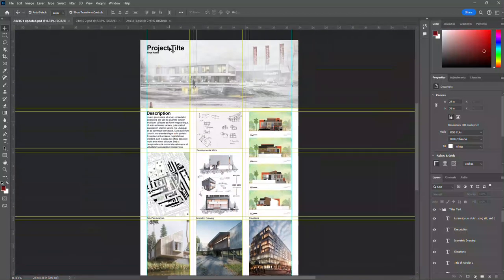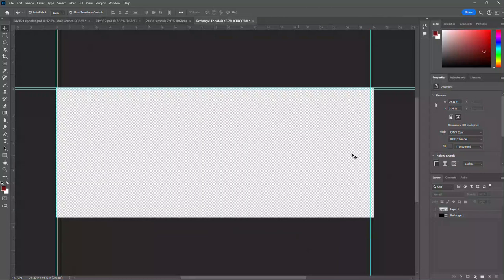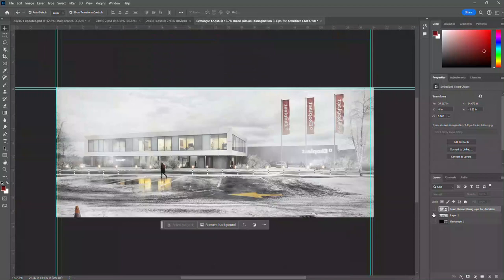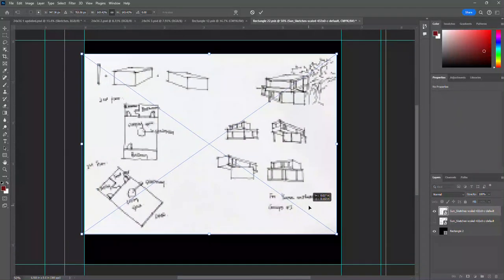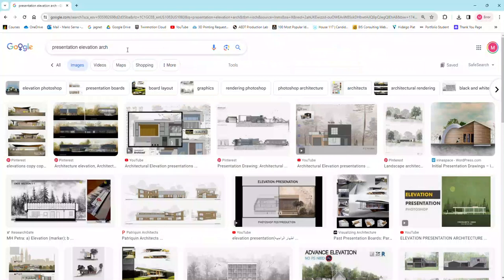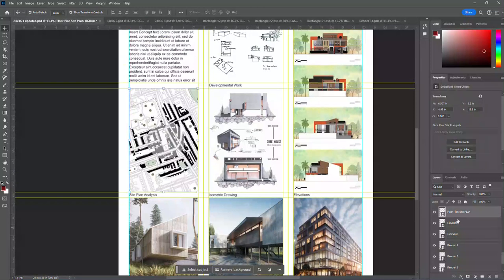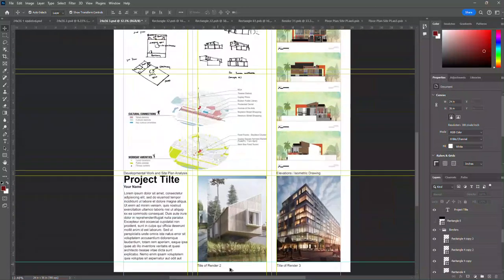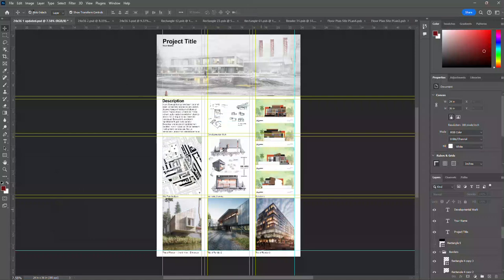Poster Template Tutorial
Be sure to download a template to follow along